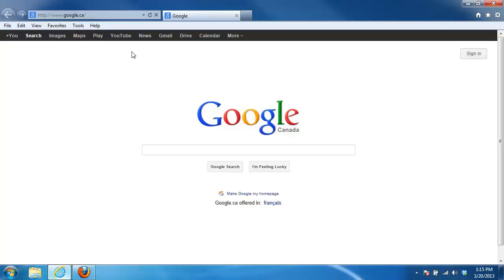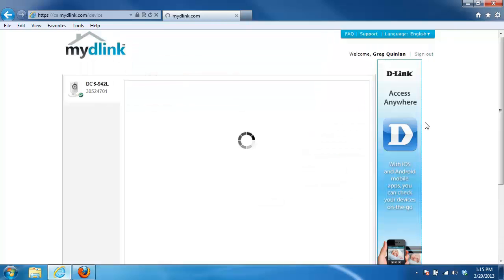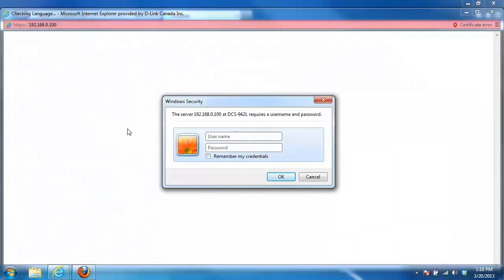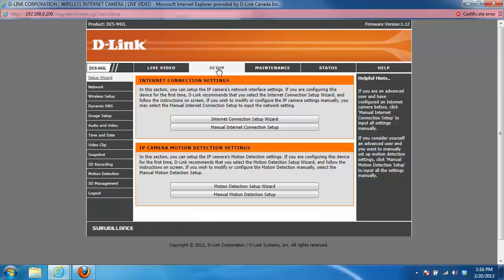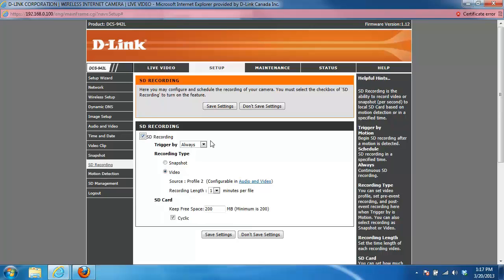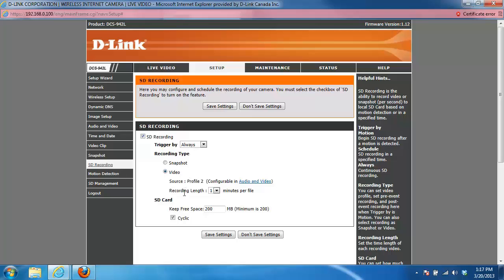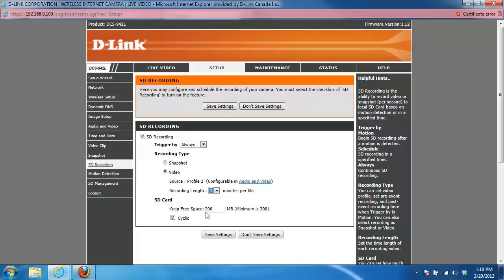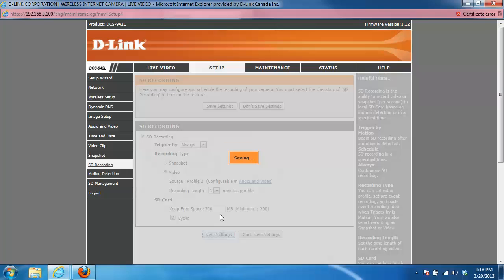How to record to the SD card on your mydlink camera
Can't find a specific setup video? Let us know what you are looking for and we will do our best to get it uploaded.

Leave your suggestions below.